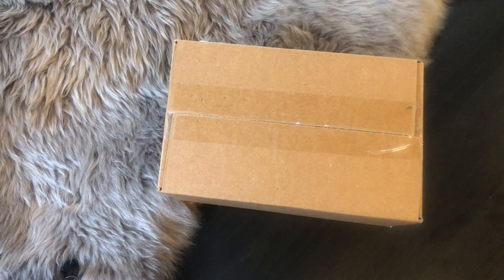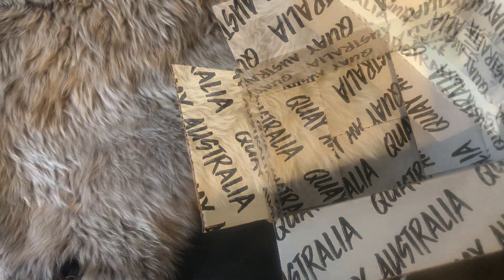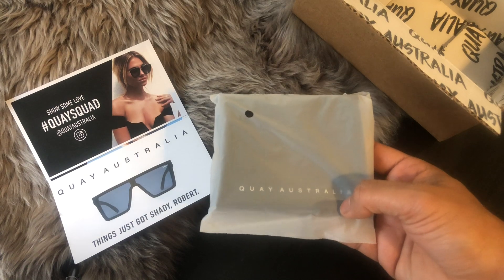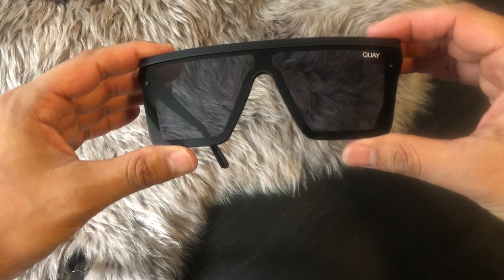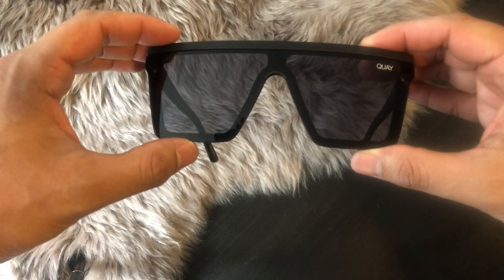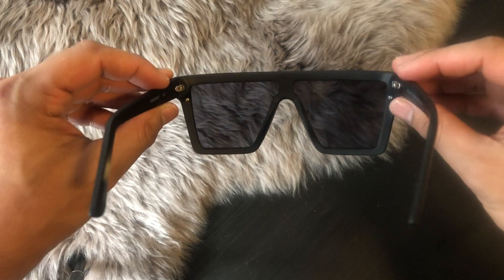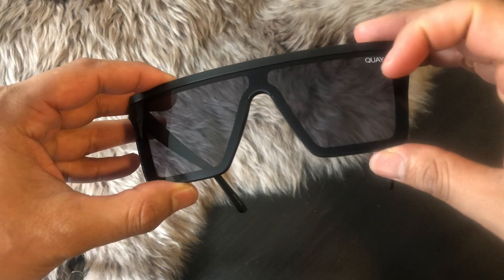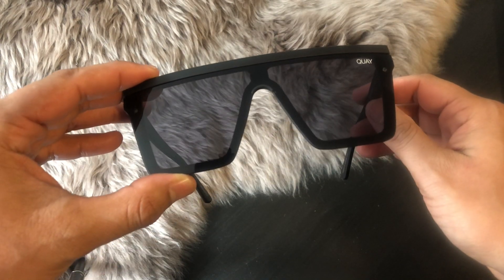QUAY | "Hindsight"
Unboxing the "Hindsight" sunglasses from Quay Australia in all black.